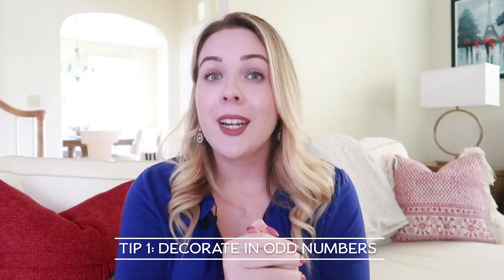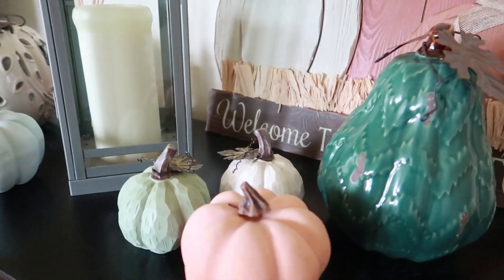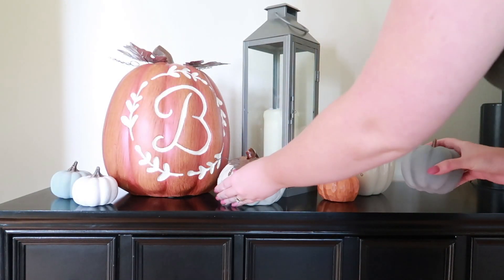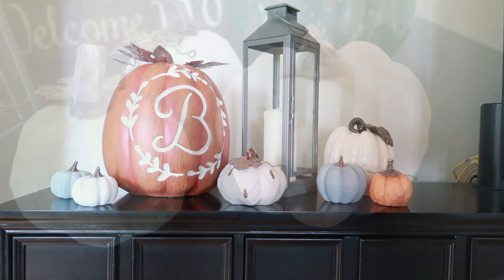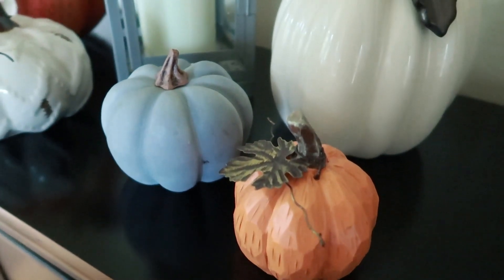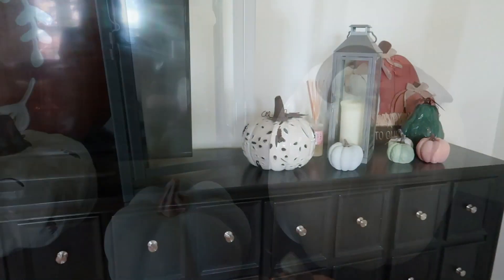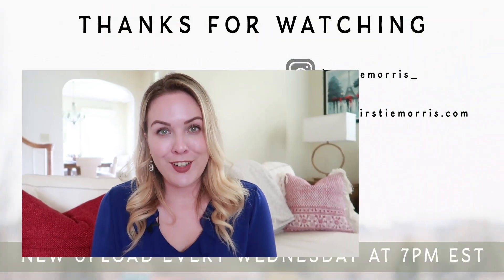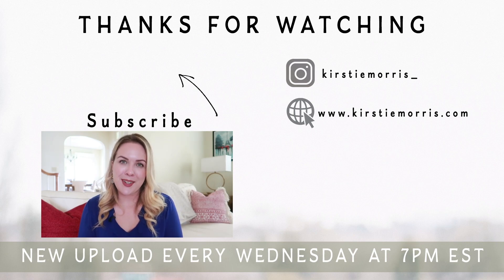TOP 5 DECORATING TIPS: THE BASICS | 5 tips every decorator NEEDS to know | Simple Decorating Tips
TOP 5 DECORATING TIPS: THE BASICS | 5 things every home decorator NEEDS to know | Simple Decorating Tips

Hey everyone

Today I’m sharing my top 5 tips that every home decorator NEEDS to know! These are very simple tips that anyone can implement in their own homes to make it look current and polished.

Here are my 5 tips, and you can use the links below to jump back to any of them!
01:00 Tip 1 - Decorate in odd numbers
02:09 Tip 2 - Repeat items in a space at least 2-3 times
03:17 Tip 3 - Know your design style
04:56 Tip 4 - Have a strong base of neutrals in your home
05:39 Tip 5 - Don’t be afraid to experiment

Let me know if you decide to give any of these design tips a go in your own home.

Love